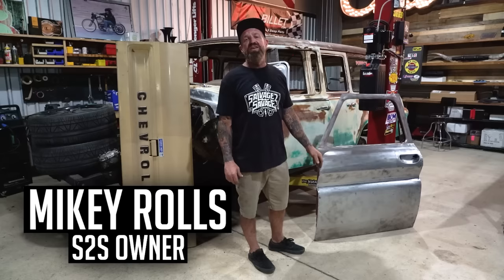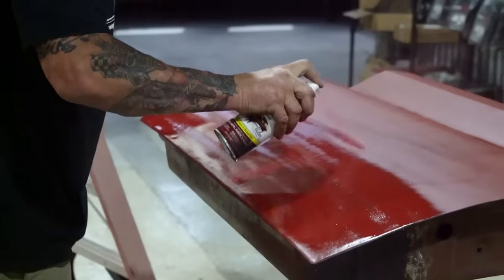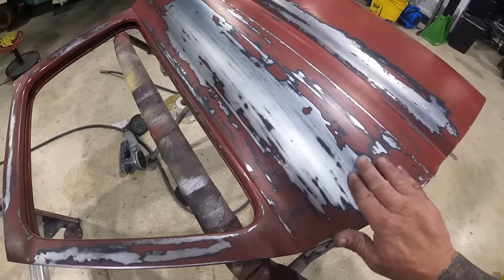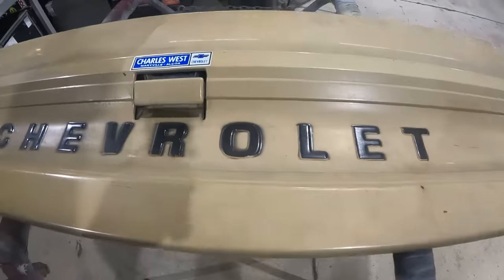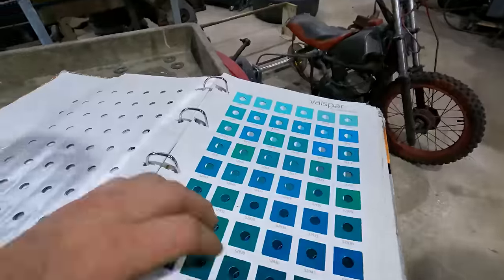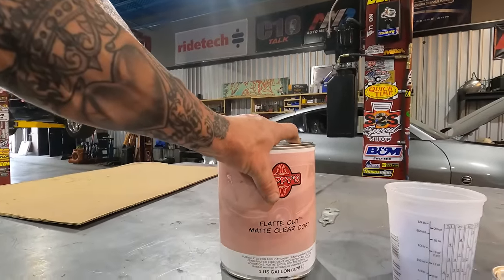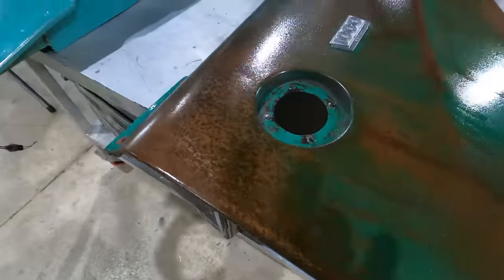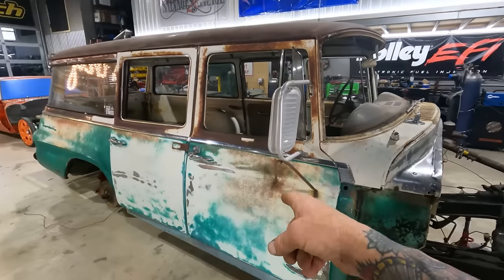How to Create a Perfect Patina Paint Job from Scratch!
for your chance to win a Velocity Ford Bronco and support a great cause, Boys & Girls Clubs of America

We saw your comments on the GMC Vandura project and our white bagged C10, so we took this week to show you guys how we create a custom patina from scratch! This is a technique we've used countless times. Not only have we used it to blend in panels to existing distressed paint, but we've also used it to create paint schemes for entire vehicles. So we're going to take you step by step through the process on how to distress existing paint, how to match patina on new panels, and how to create a patina paint job on a completely bare metal panel. If you have any questions about the process, make sure to leave them in the comments!